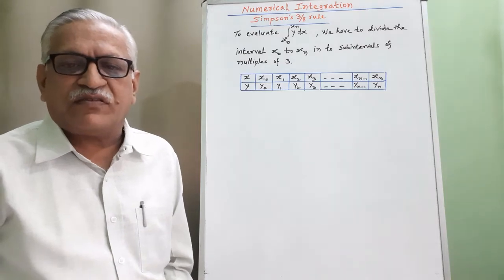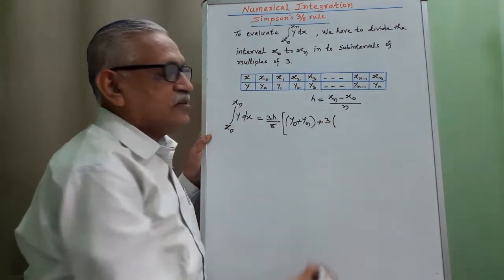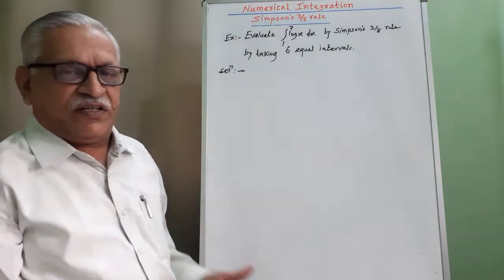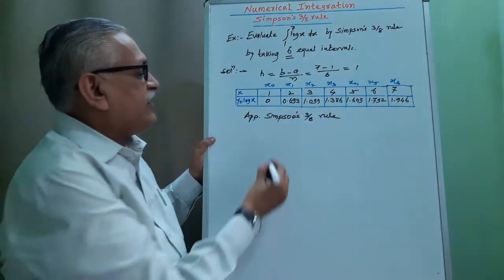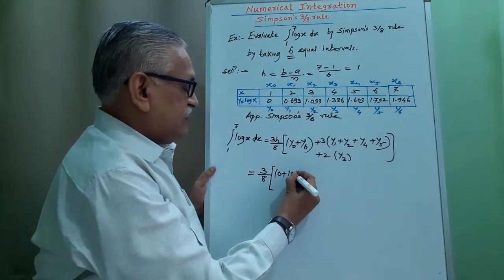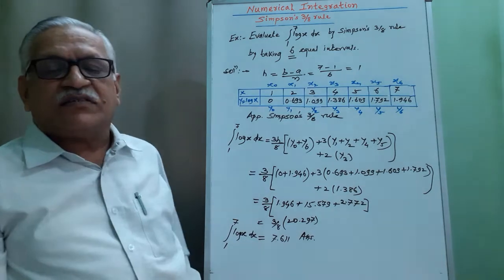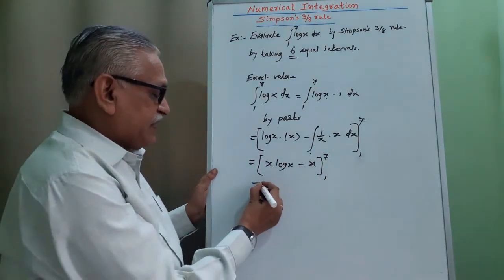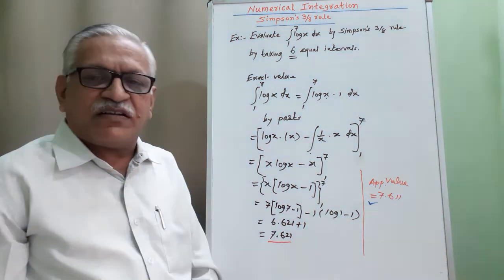Simpson's three-eight rule ( Part 1) I Numerical Methods I Engineering Mathematics